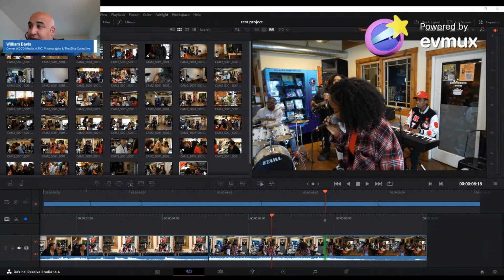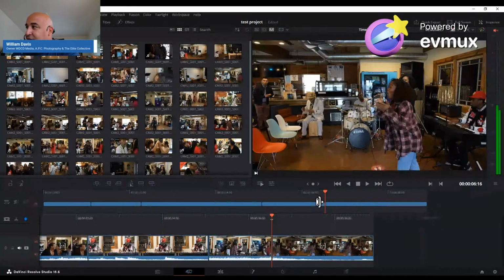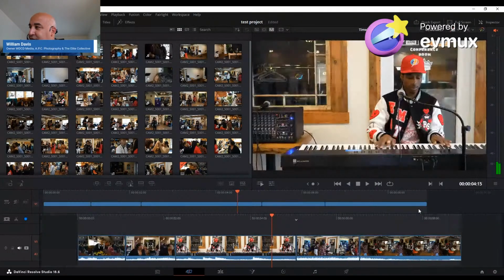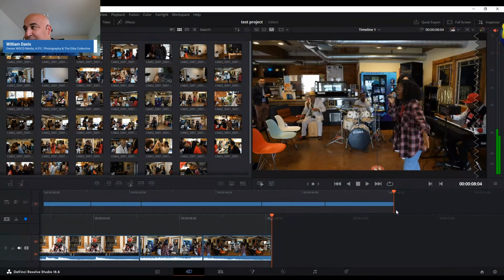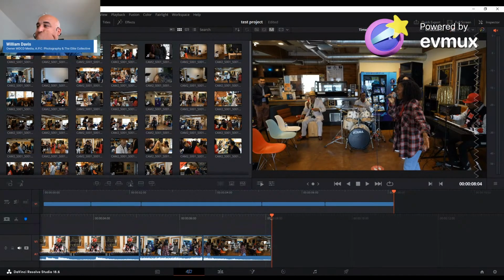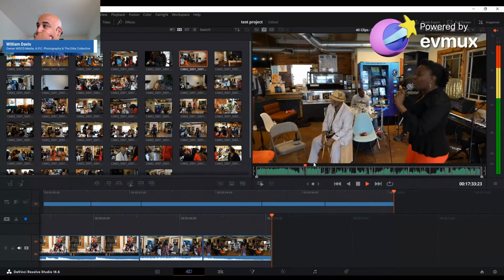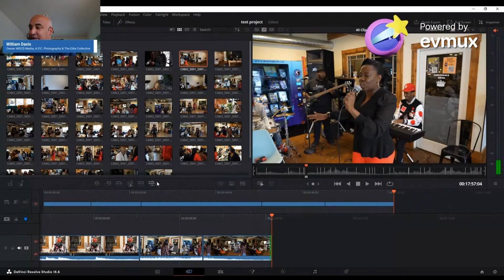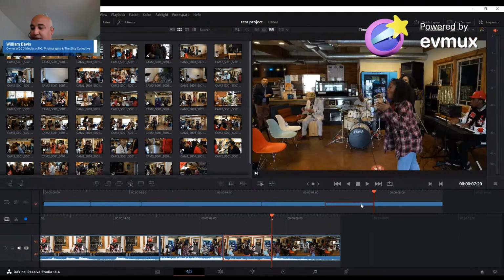DaVinci Resolve Cut page Explained in 5 minutes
An easy explanation of how to use DaVinci Resolve Free or Studio Cut page to setup an incredible timeline

- evmux - an easy to use live streaming studio.